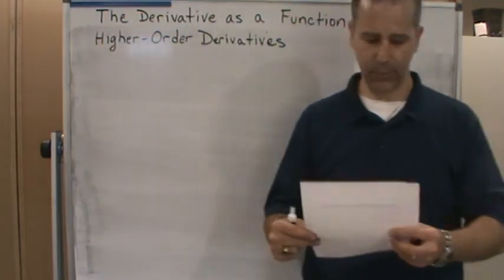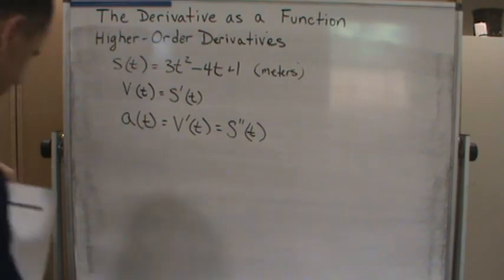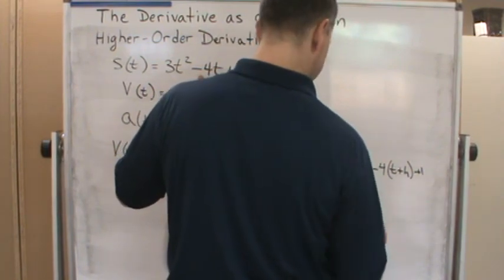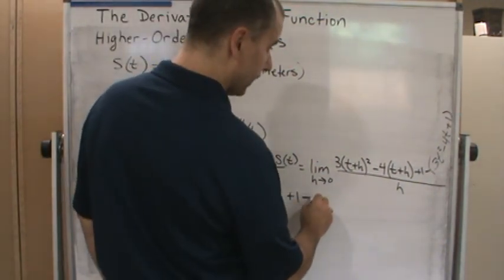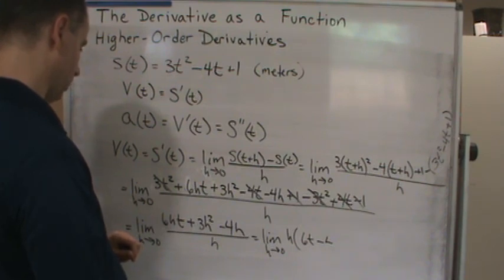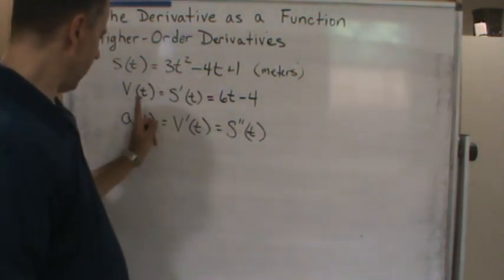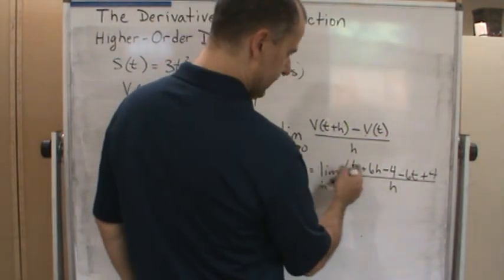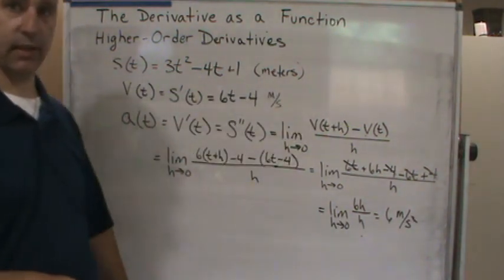Calc1 Sec 3 2 Derivative as a Function Higher Order Derivatives Example 2